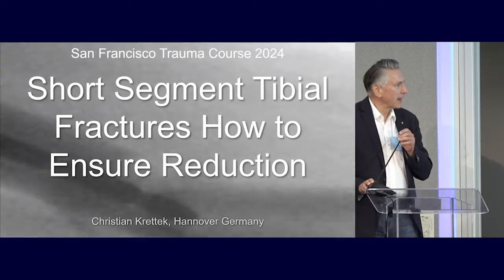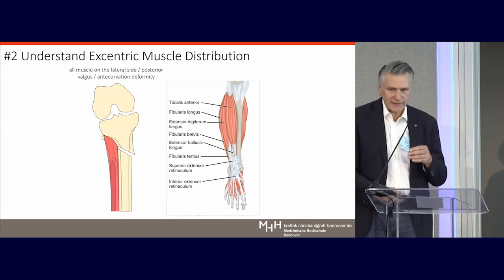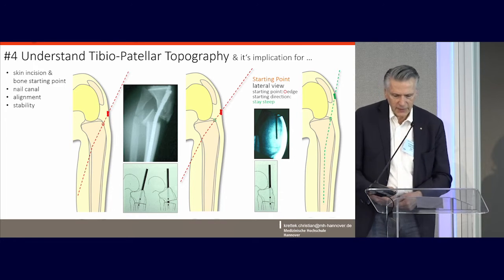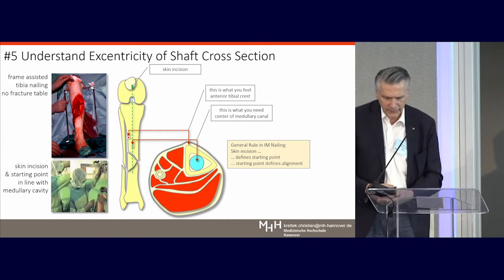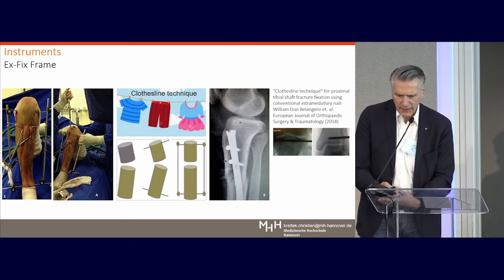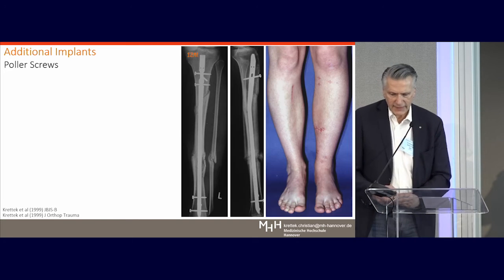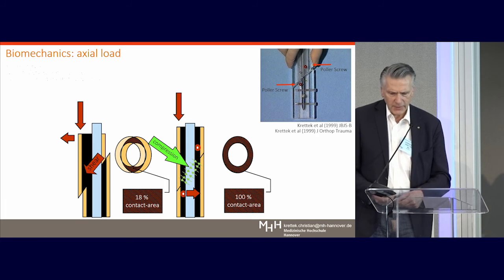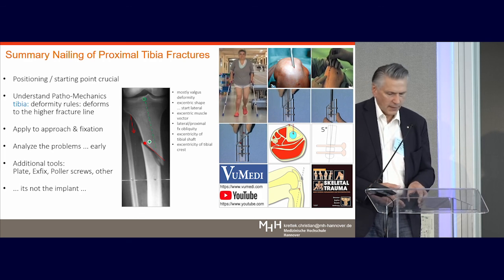10 Tibial Fractures How to Ensure Reduction Christian Krettek, MD mp4